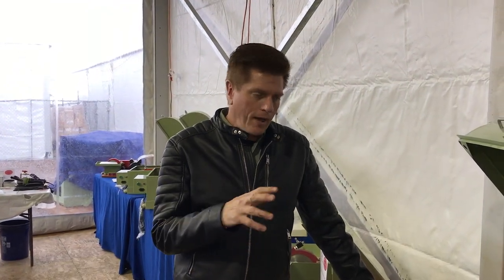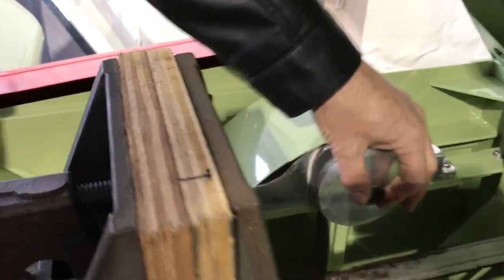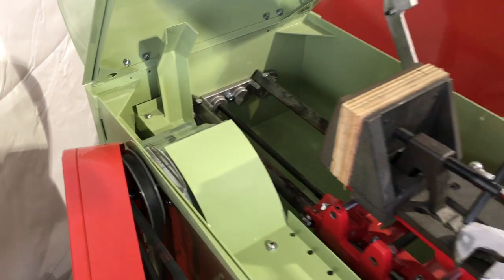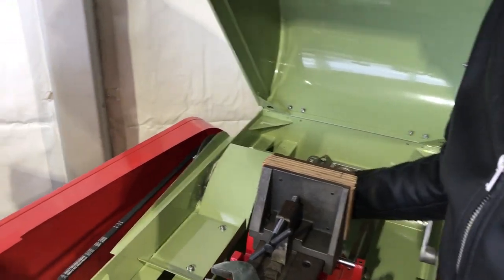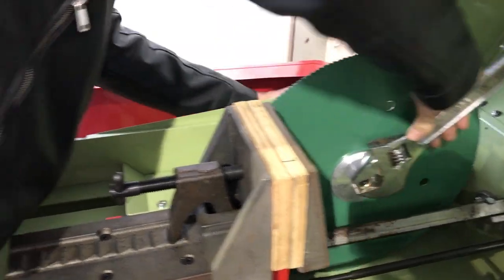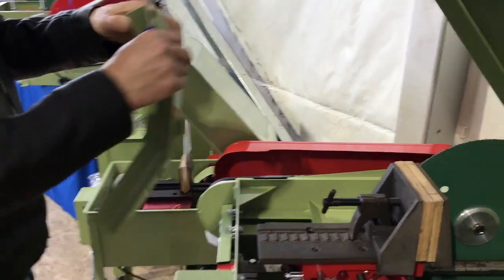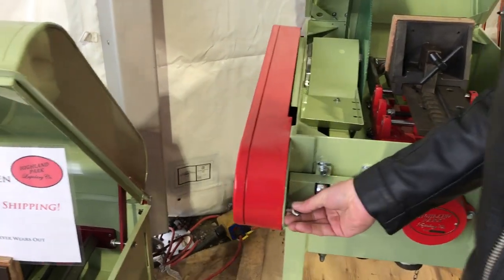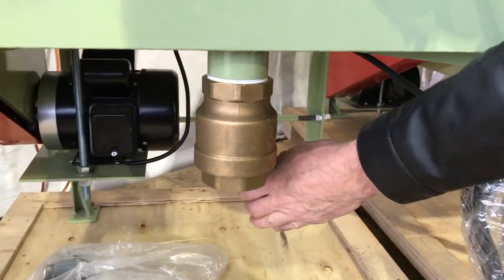Setting Up and Installing a Diamond Blade on your Slab Saw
How to install a blade on a 16, 18, 20 or 24 inch Highland Park slab saw.